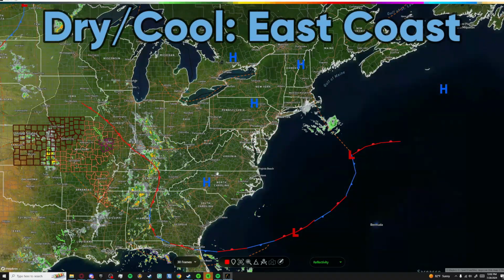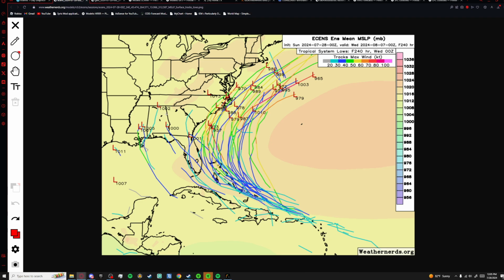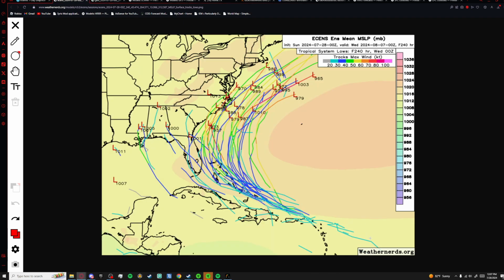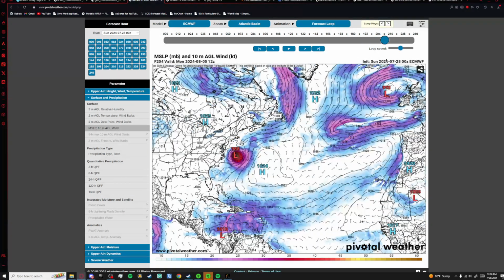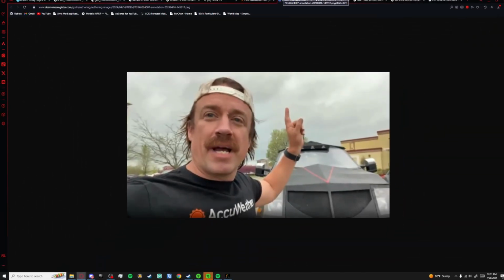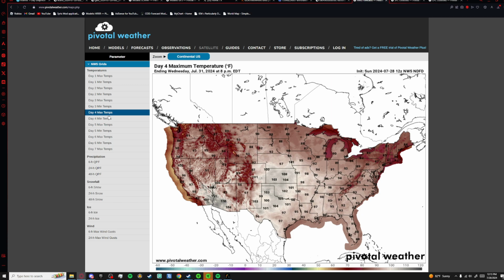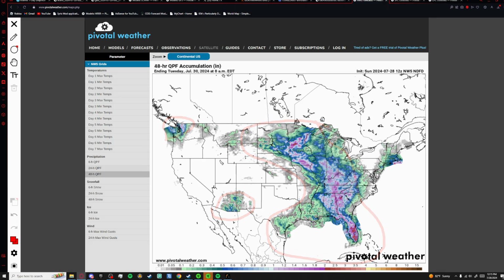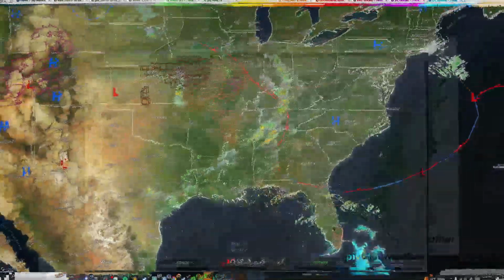This FACTOR will make a MAJOR IMPACT...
Sunday, July 28th Weather Update! Possible Hurricane Debby could impact the US, but this one factor will decide that! News on Reed Timmer, plus temperatures across the country and rain across the country for the next 2 weeks and severe weather

0:00 Right Now
0:26 Possible Hurricane Debby
4:42 Reed Timmer
4:44 National Weekly Temps
6:58 Severe Weather
7:35 2 Week Forecast

Hurricanes are heating up!
Weather across the country northeast southeast central plains southern plains northern plains great lakes rockies west southwest northwest canada alaska hawaii travel weather far out weather forecast plans

HURRICANE FORECAST LIVE HURRICANES NOW IN THE GULF EAST COAST MEXICO CANADA NORTHEAST MIDATALANTIC LANDFALL EUROPE

Hurricane Footage provided by Wondershare Filmora 13